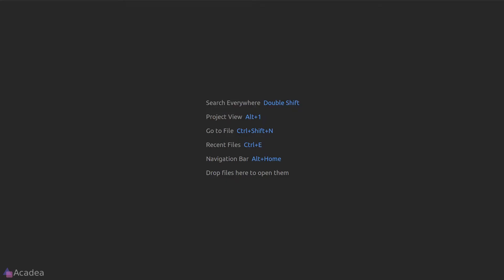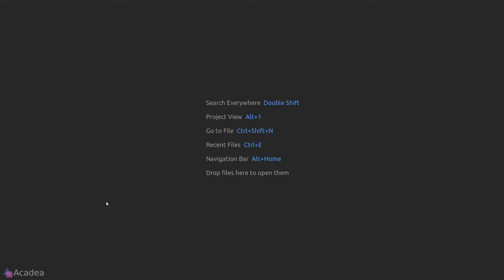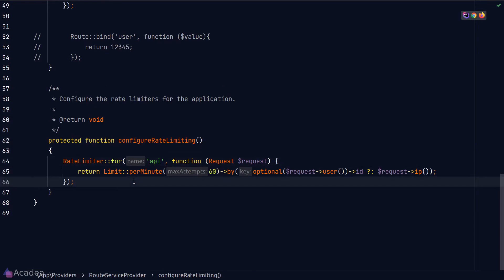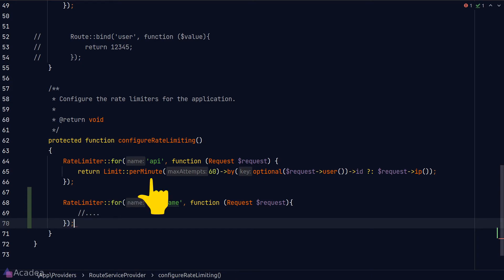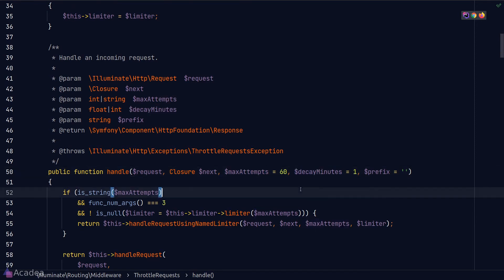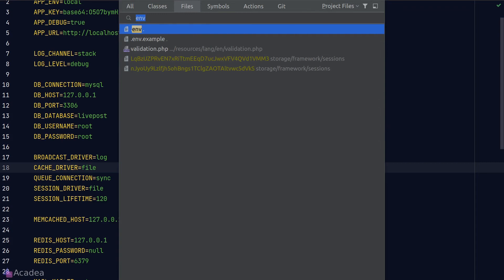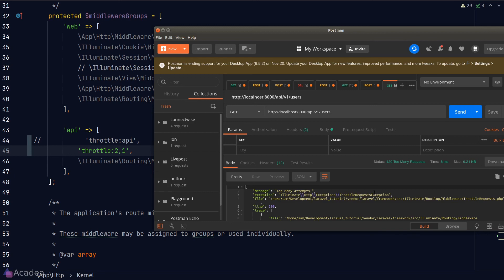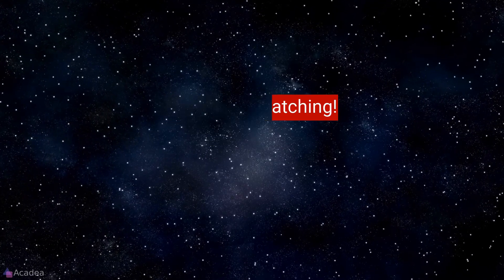Ep34 - How do Throttle and Rate limiting Protect You | Laravel API Server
Throttling means to limit the number of requests in a given period of time. Let's take a deeper look at how Laravel implements this.